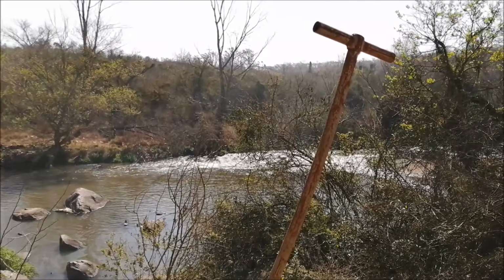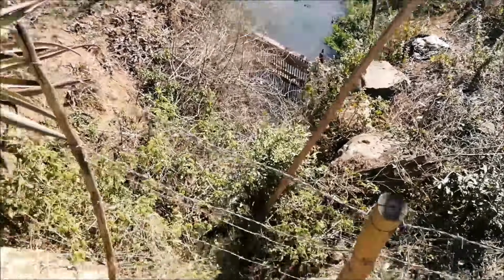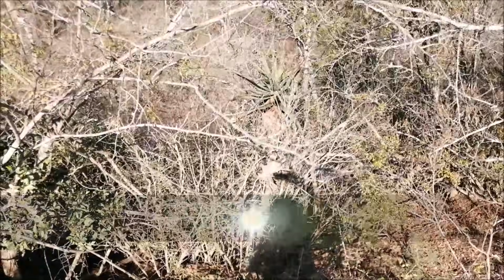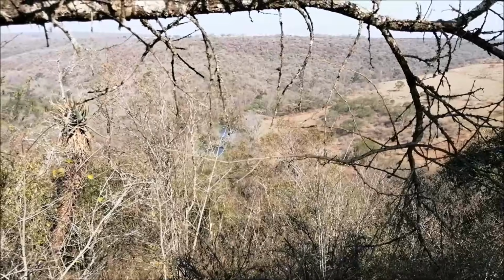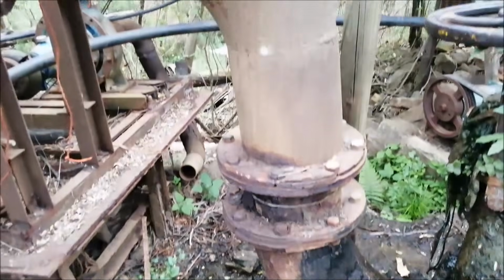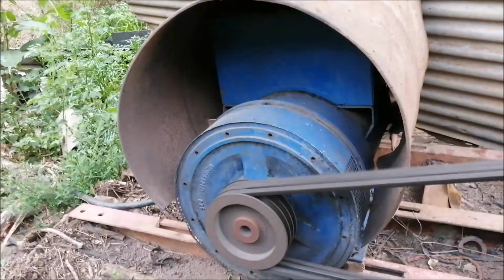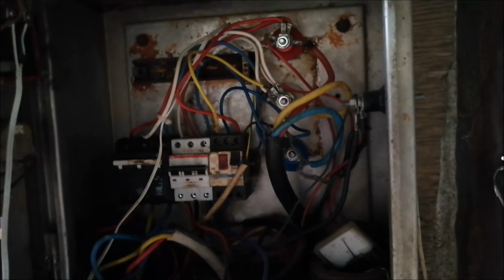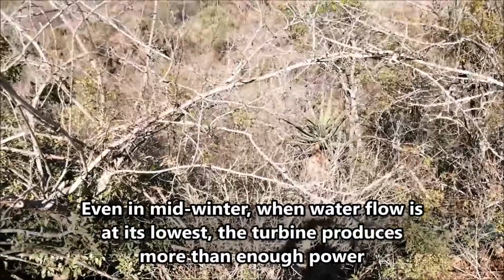A simple Hydroelectric Generator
Explanation of how the movement of water (kinetic energy) can be used to generate electricity.
Using the example of a very old and simple hydroelectric system in a rural area outside Pietermaritzburg.